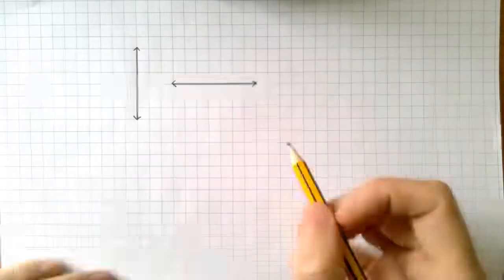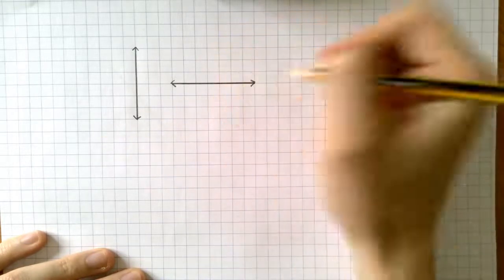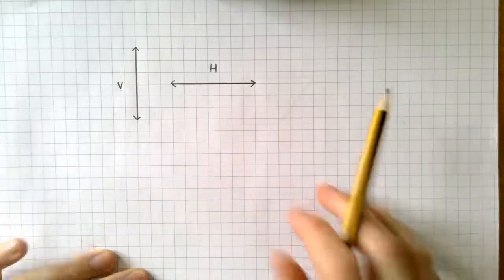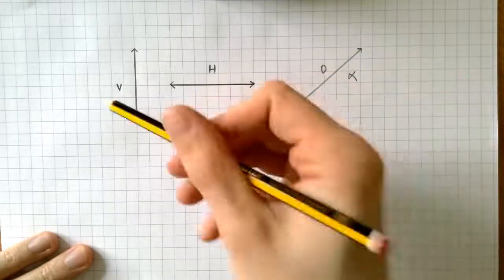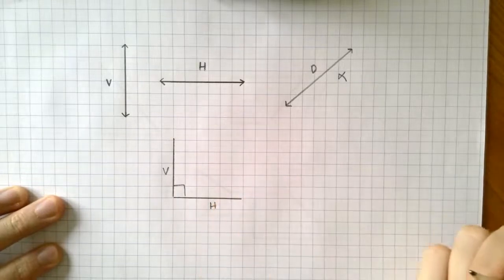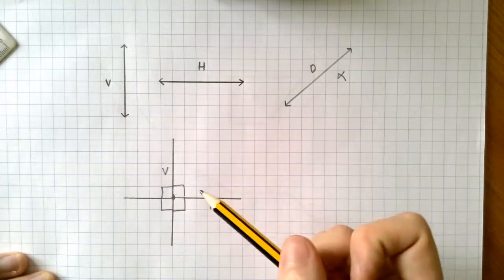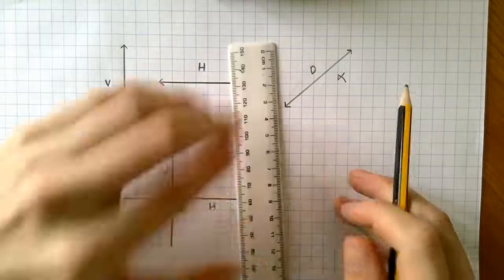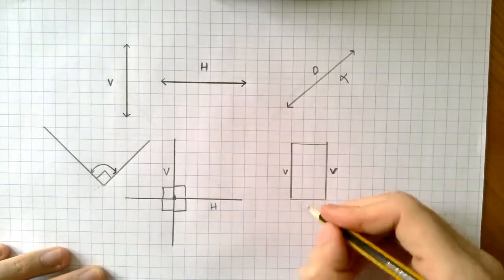Identifying Perpendicular Lines